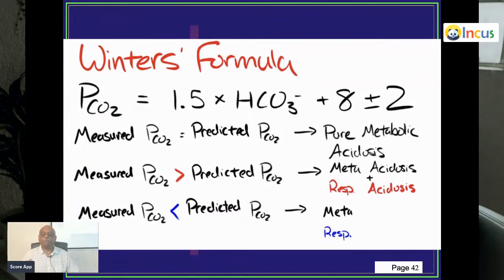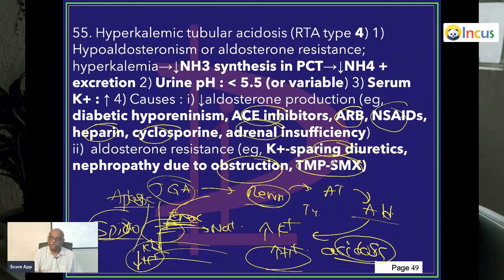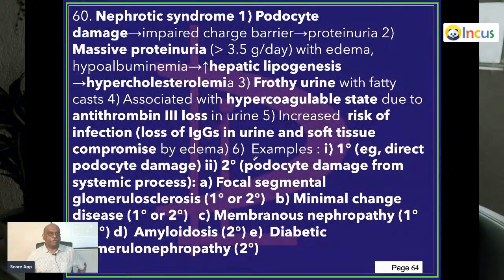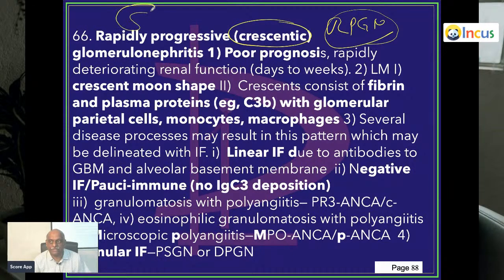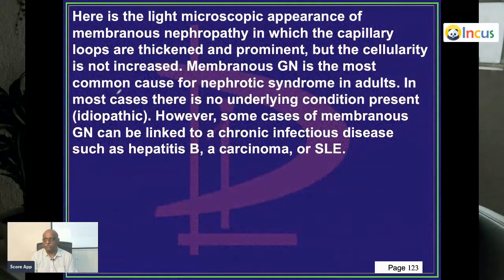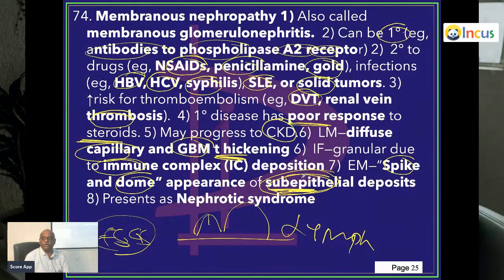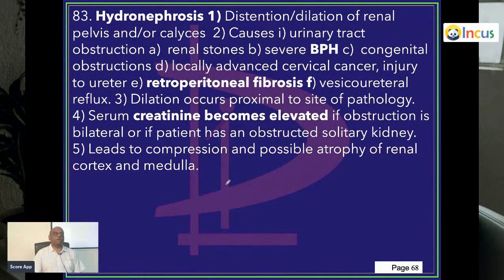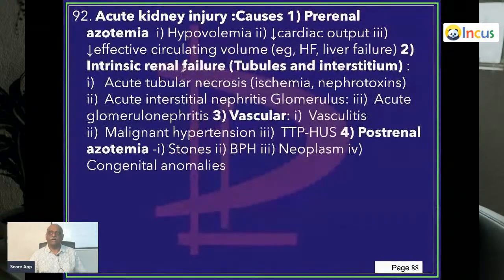4 PM - 7PM NEETPG Renal System Revision for 54000 High yield Facts Notes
4 PM - 7PM NEETPG Renal System Revision Call for 54000 High yield Facts Notes4 PM - 7PM NEETPG Renal System Revision Call for 54000 High yield Facts Notes